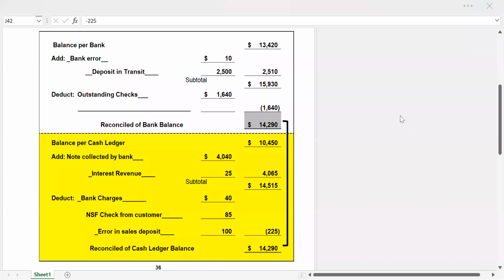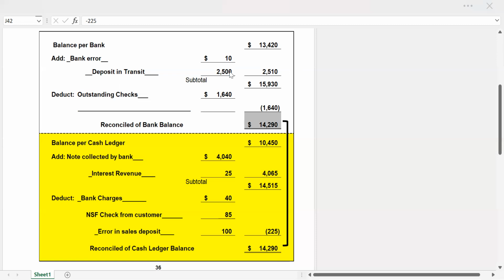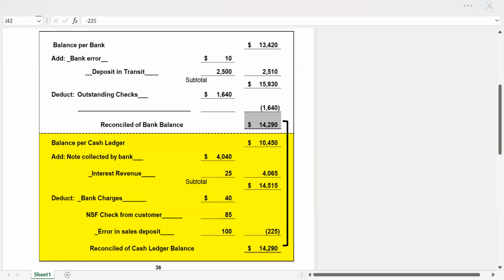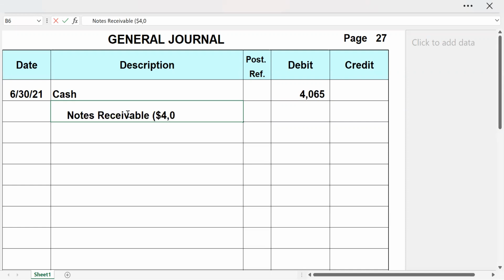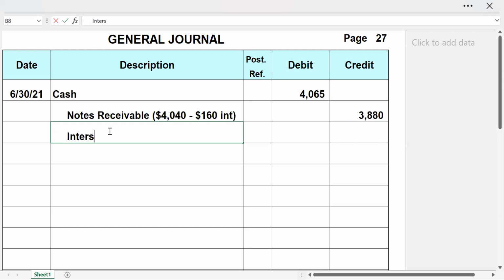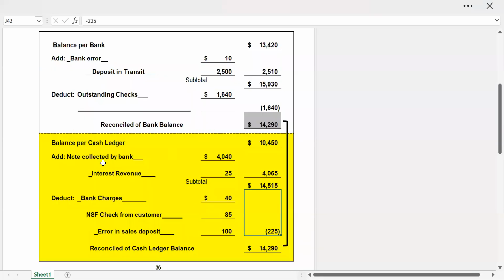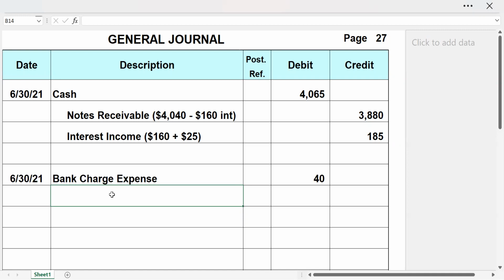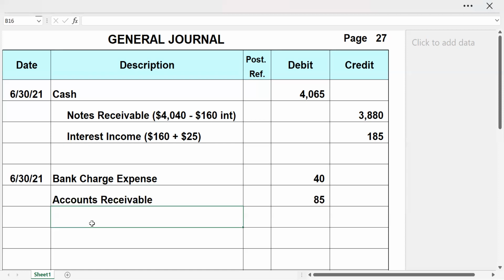Journal Entries for a Bank Reconciliation